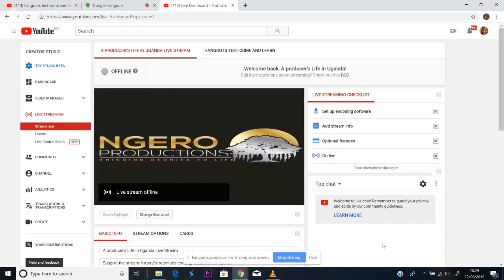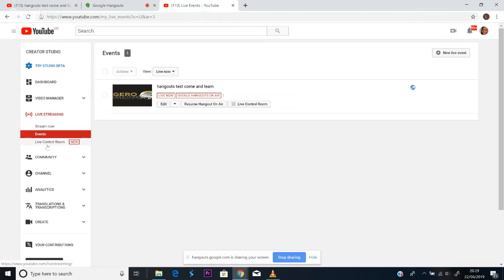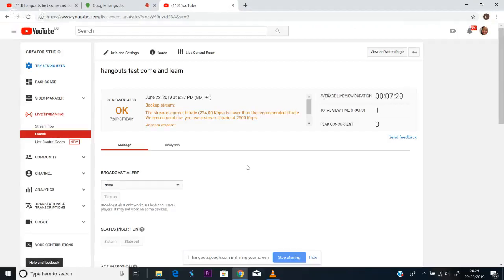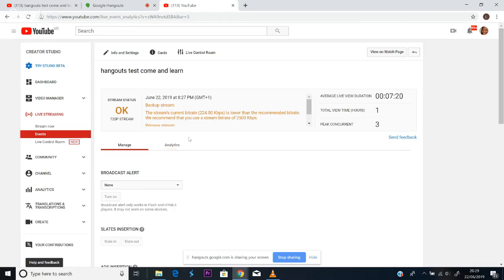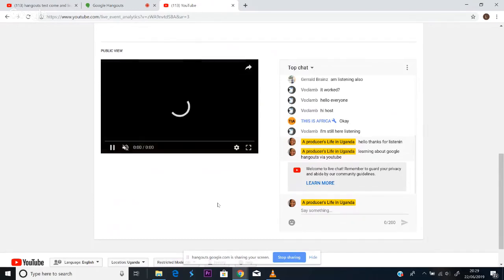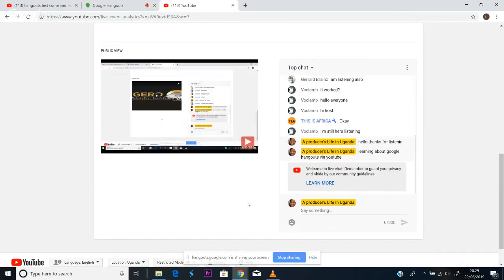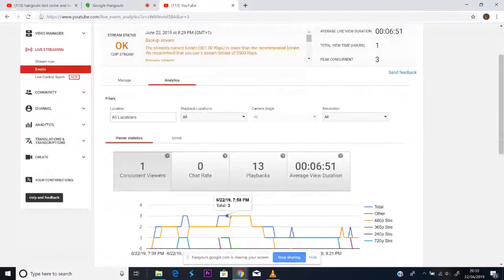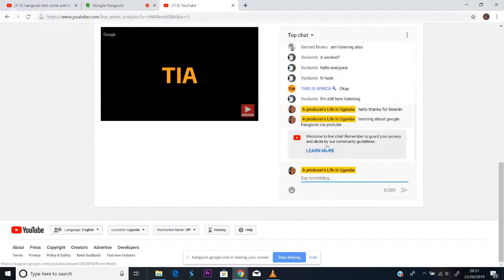hangouts test come and learn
KIT LIST

Camera
Camera - Canon 200d
Lense - Canon 50mm
Lense - canon 18-55mm

Audio
Rode wireless mic
Zoom H6 audio recorder
Zoom H1 handy recorder
Mini usb cable

Lights
Newer LED video light
Yongnuo YN300 Air Pro LED Video Light
VILTROX RB10 CRI95+ RGB LED Video Light

Tripod:
CAYER Video Tripod System
Manfrotto Pro Video Head

Laptop
Macbook pro 16 inch